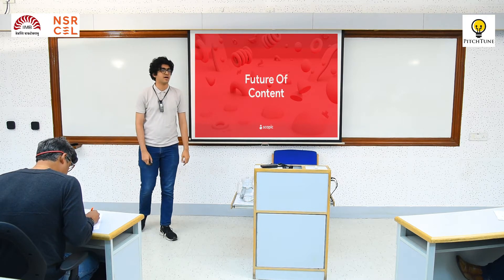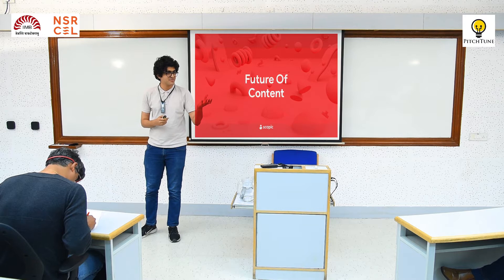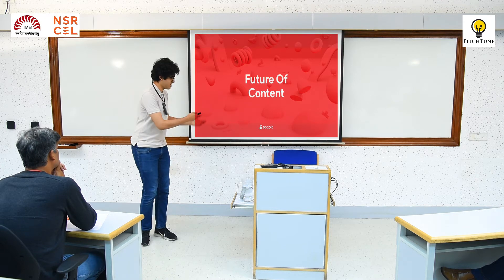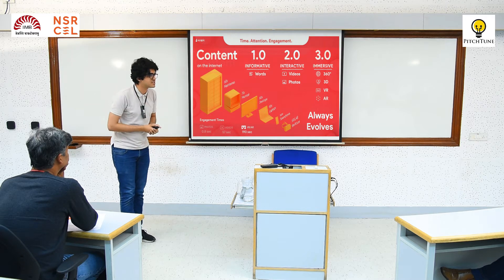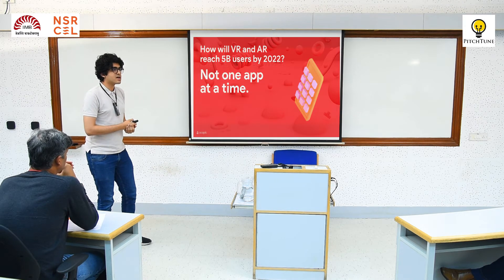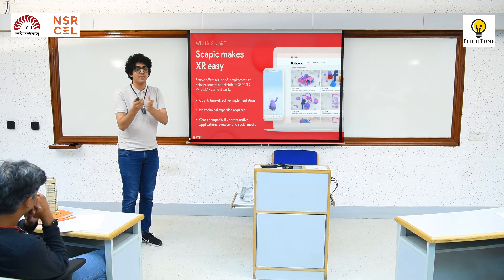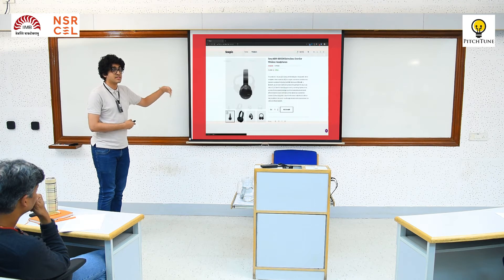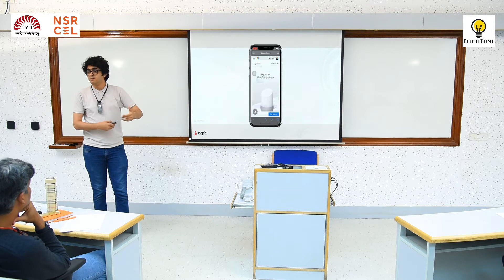Pitch Tune November 2019 - Presenter 2 - Scapic